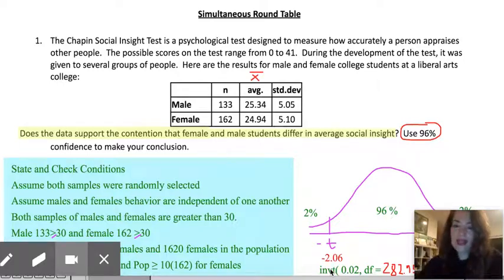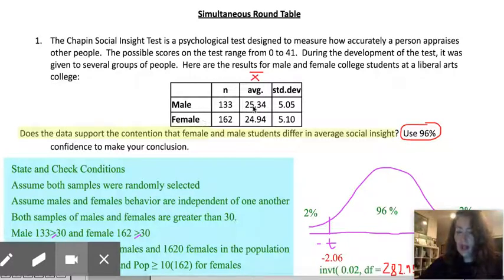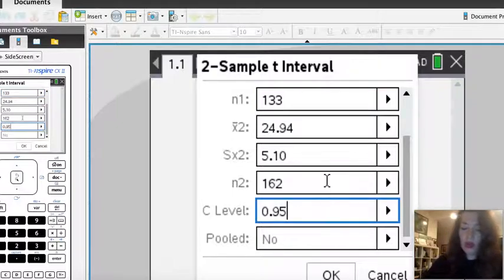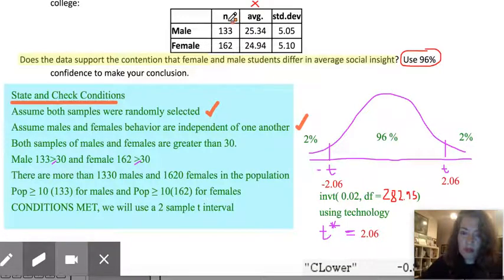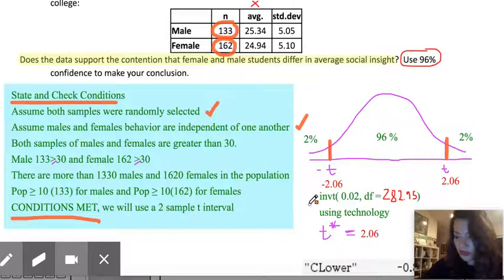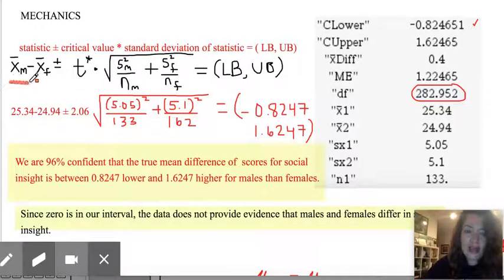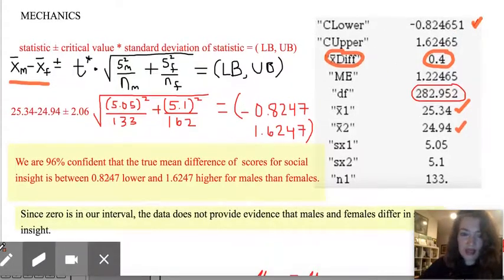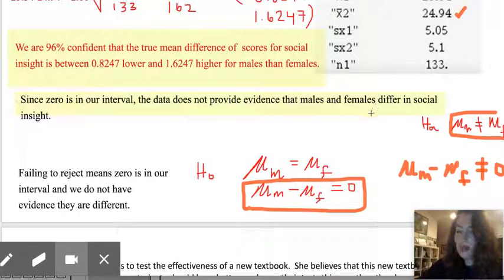Two Sample. t. interval example